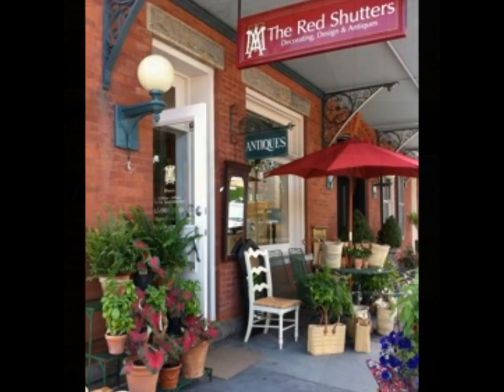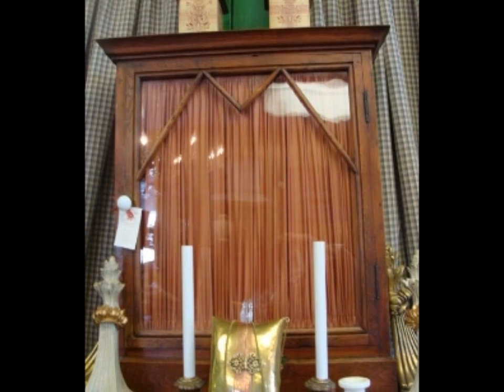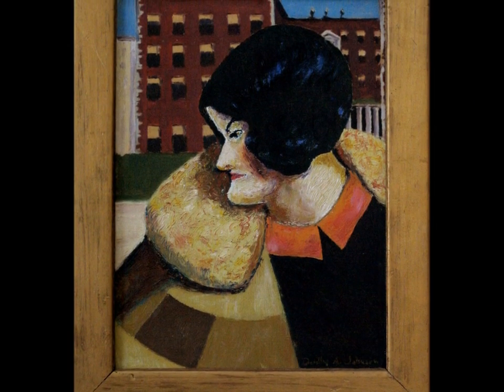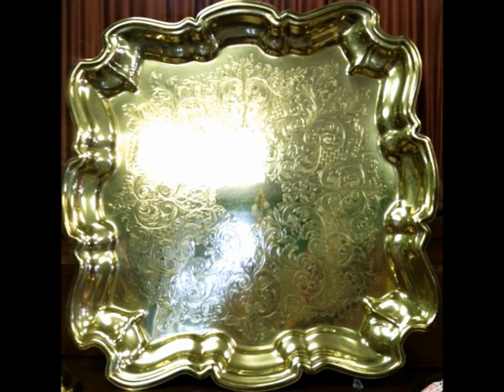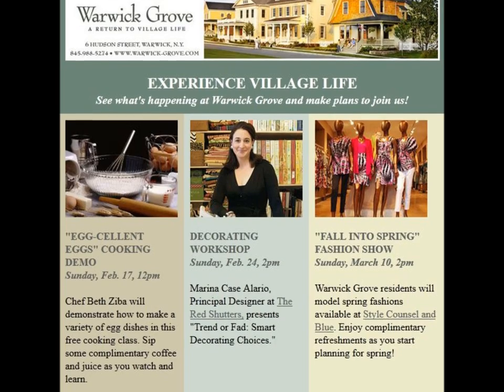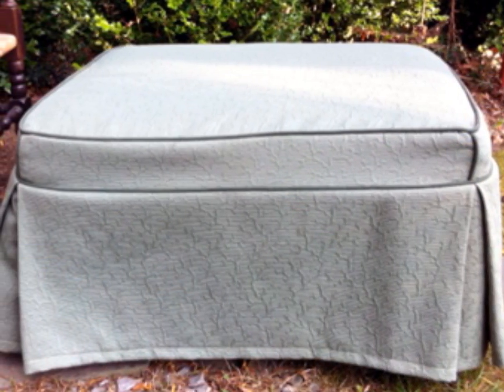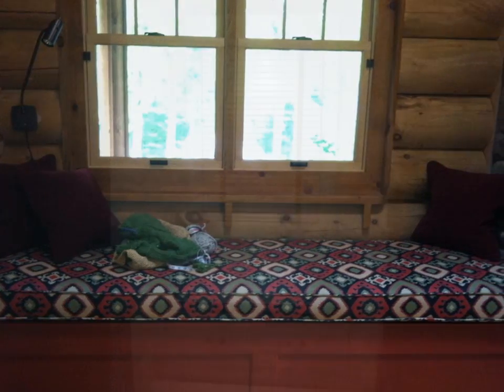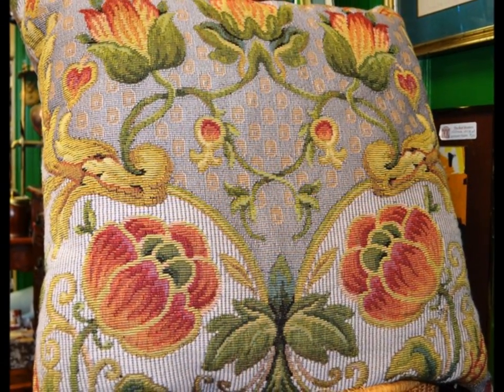The Style Show -- "Old and New" -- Marina Case Alario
In this episode, Marina explains many ways to blend antiques and new furnishings in your home. We have enhanced the show with hundreds of pictures for your listening AND viewing pleasure. The Style Show airs every Thursday morning at 11:30 on WTBQ 93.5 FM/1110 AM. (This episode aired on Feb. 21, 2013.)